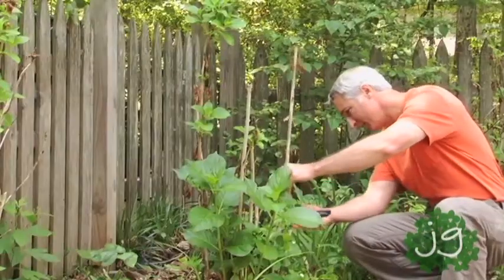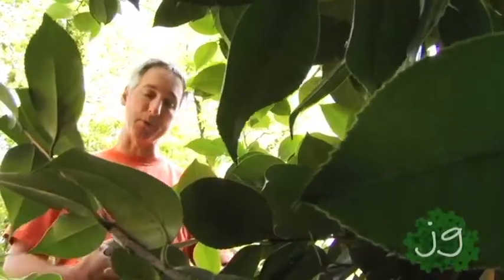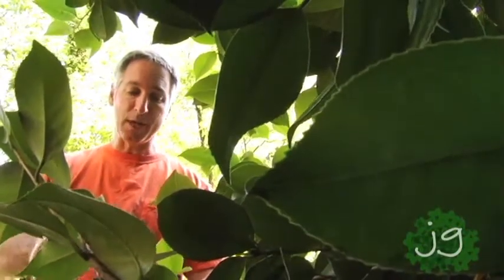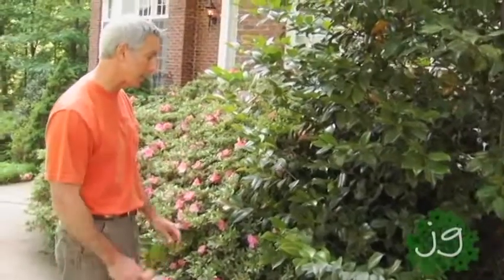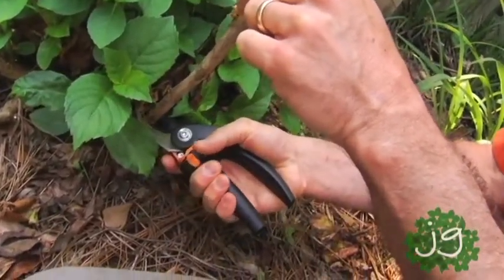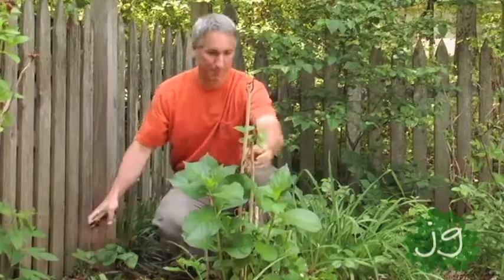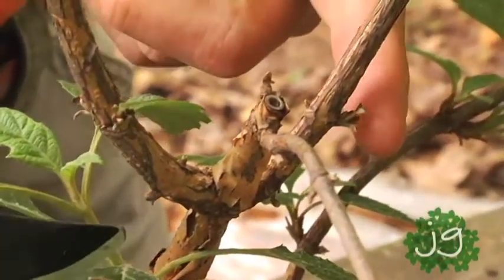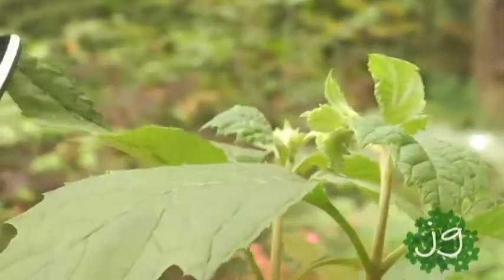Joe Gardener: Simple Pruning for a Beautiful Garden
Join Joe Gardner (Joe Lamp'l) as he shows you how to effectively prune the plants in your garden.By following these simple tips you can create a garden that is both aesthetically pleasing and healthy.

Mixed Bag Media. Atlanta Video Production.